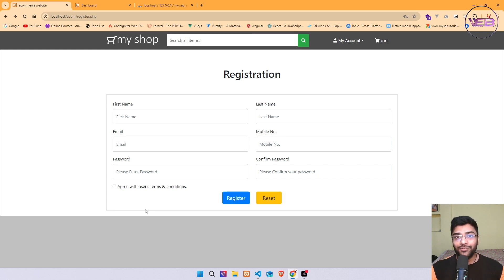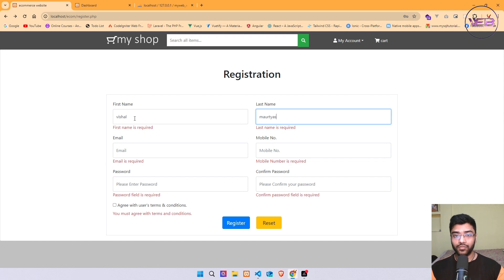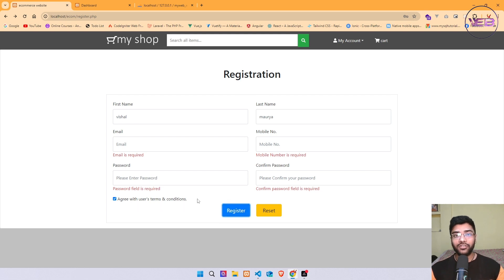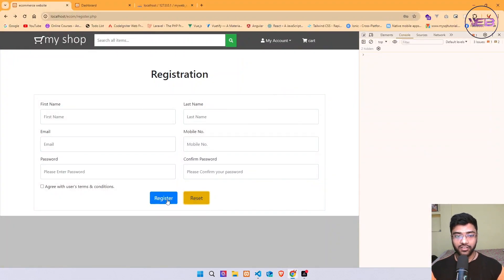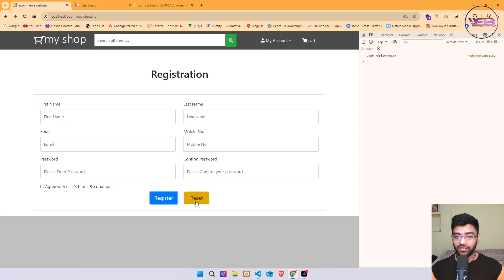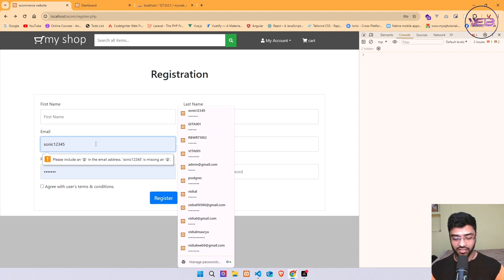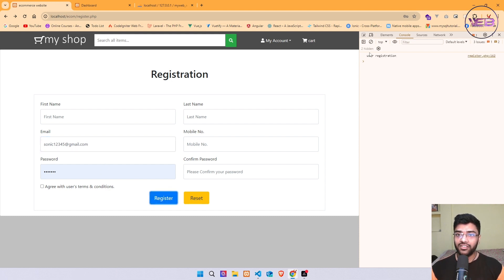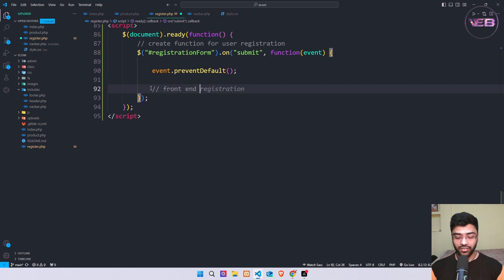Part - 49 Front end validation on user registration page of ecommerce website: 12 Interesting Facts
Welcome to Part 49 of our comprehensive series on building an ecommerce website! In this tutorial, we'll focus on implementing front end validation on the user registration page using jQuery. Ensuring that users provide valid information during registration is crucial for maintaining the integrity and security of your ecommerce platform.

In this video, you will learn:

How to set up jQuery for front end validation.
Techniques for validating form fields like username, email, and password.
Best practices for providing user feedback in real-time.
How to enhance user experience with error messages and input hints.
Whether you're a beginner looking to enhance your skills or an experienced developer seeking to refine your approach, this tutorial offers valuable insights into effective front end validation.